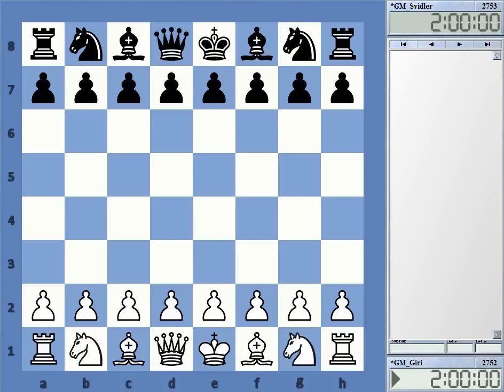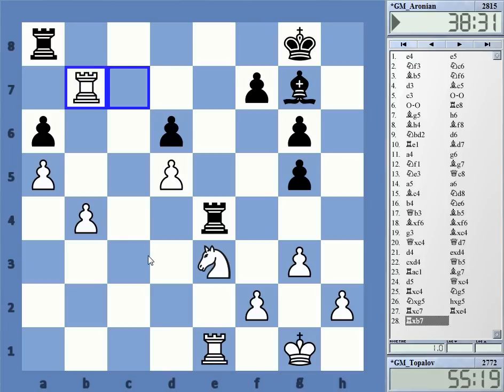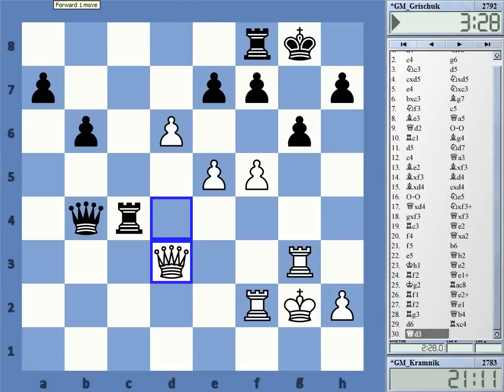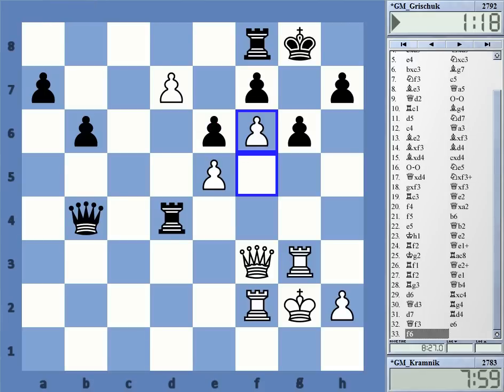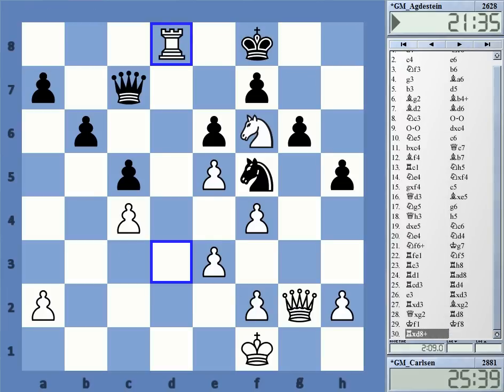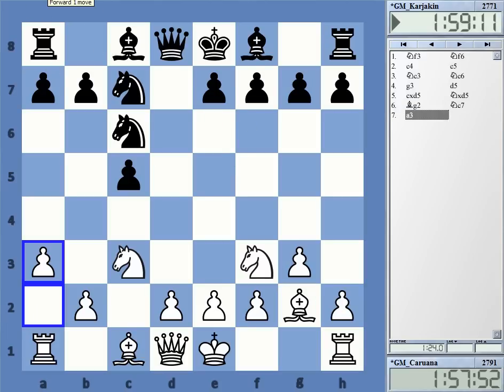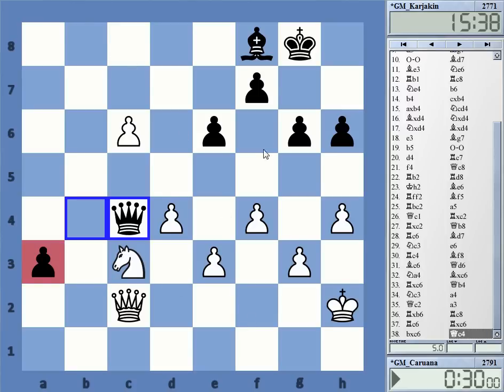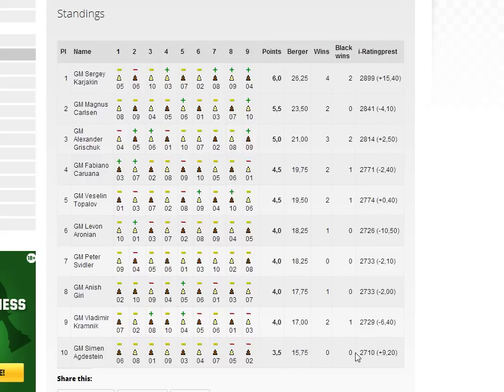Norway Chess 2014 Final Round 9 Recap of all games